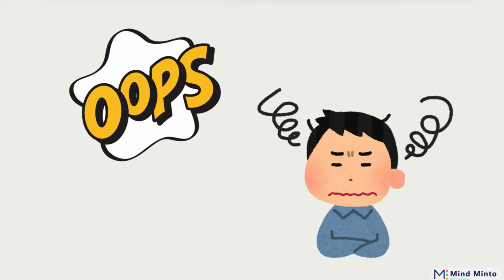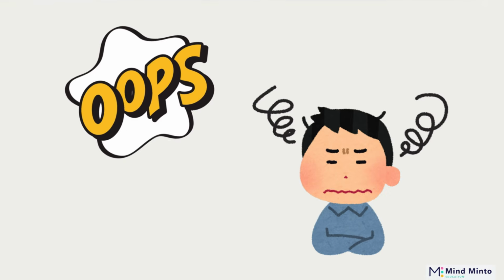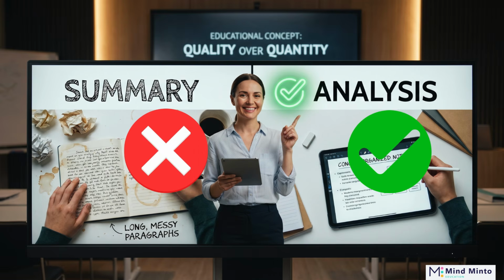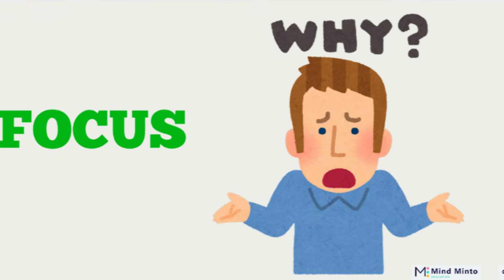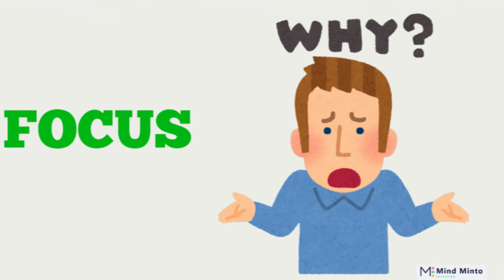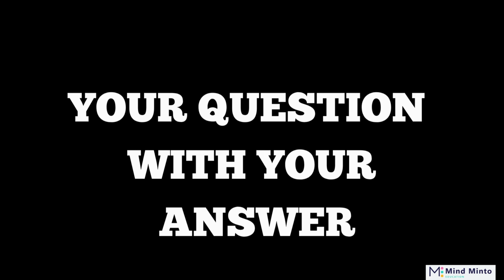Write Better Story Answers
In this video, you will discover the simple steps of story writing, including how to create characters, build a strong plot, write an exciting beginning, develop the middle, and create a powerful ending.

This lesson is perfect for students, teachers, and anyone who wants to improve their creative writing skills. Learn storytelling techniques and start creating your own amazing stories!

✨ Topics covered:
• What is a story?
. How to write English story
• PEE Method
• Creating characters
• Story structure
• Writing tips for students